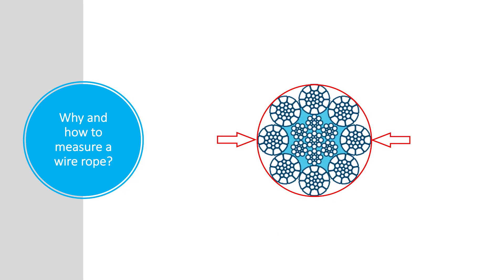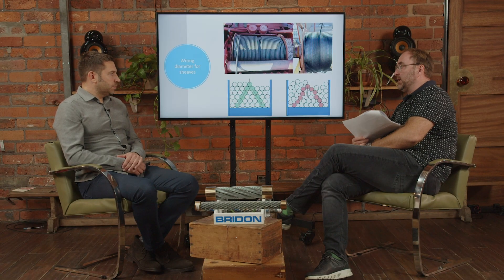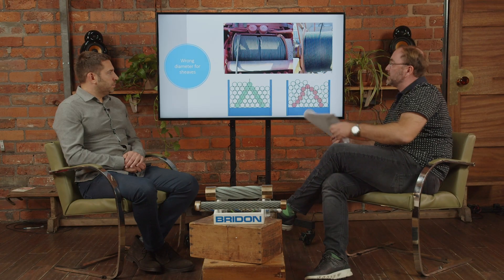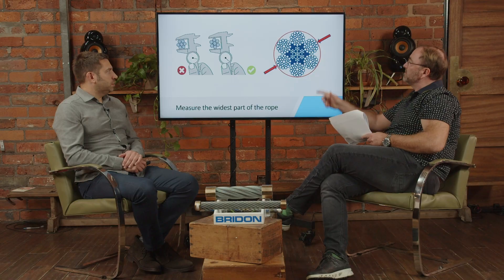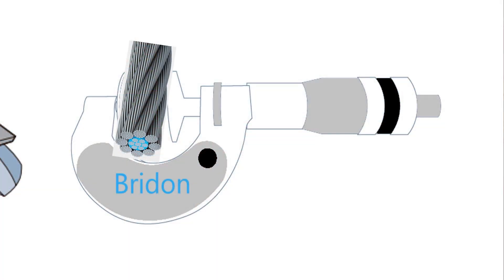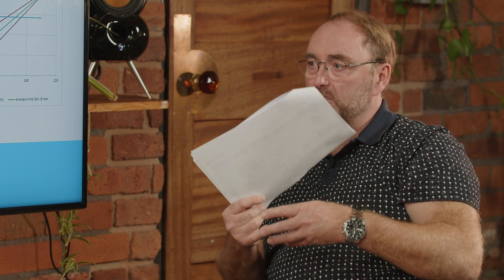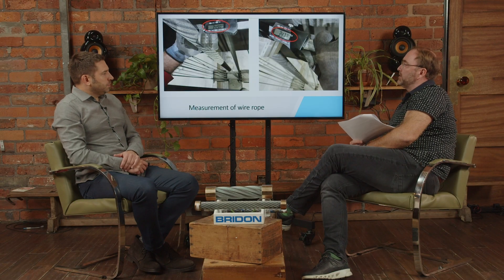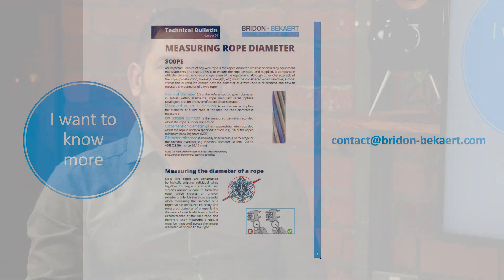Measuring Wire Ropes